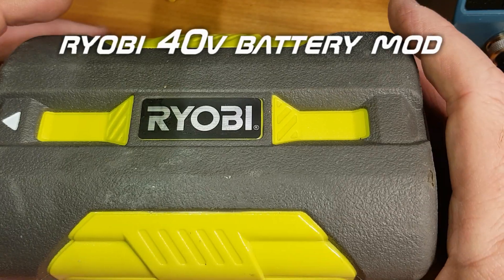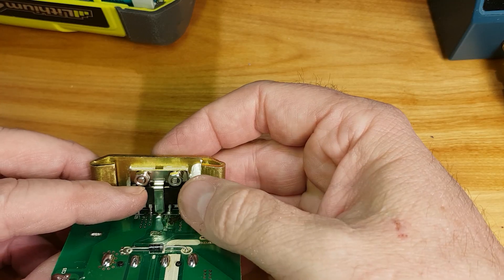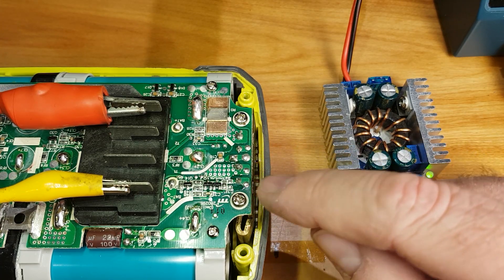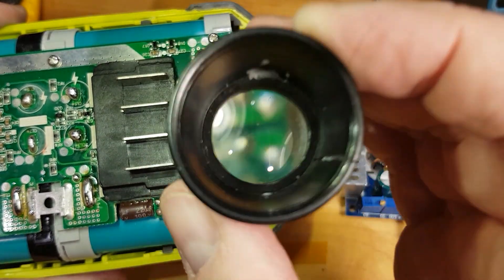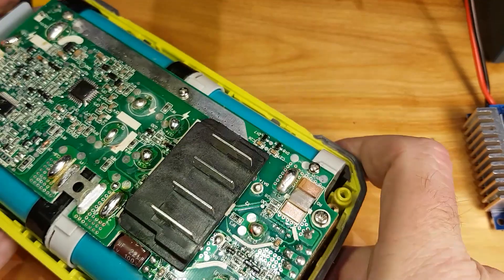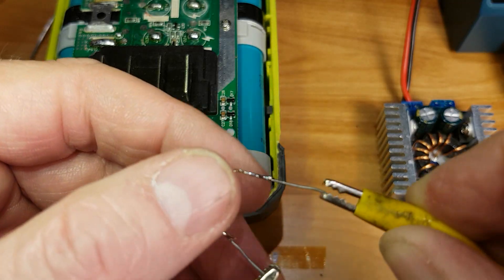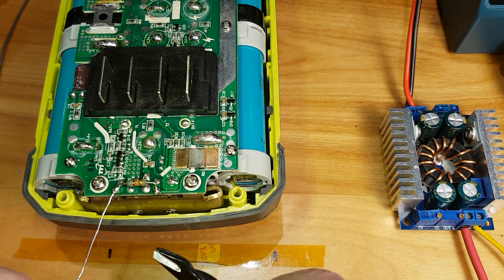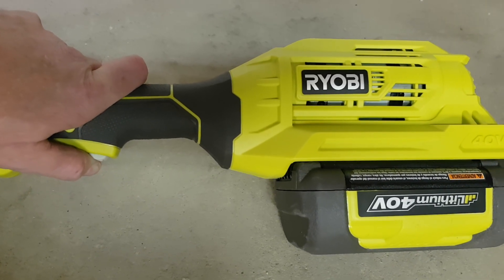Ryobi 40V battery won't charge.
amazon.com link for resistor.

amazon.com link to similar power supply

clicking on the above links help me get paid(hopefully)  and encourage me to make more. :)

Ryobi 40V battery will no longer charge?  Here is a mod that I use to get more life from my battery.  This mod requires a 51K ohm resistor soldered on the board however I do show how you can charge the battery without the mod.  This mod does disable the overcharge protection of the BMS so proceed at your own risk!!!